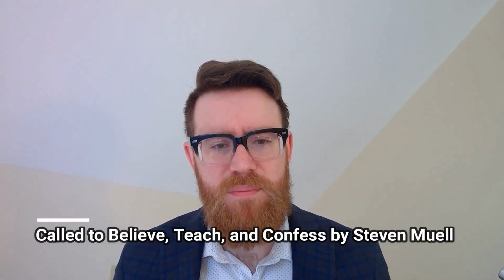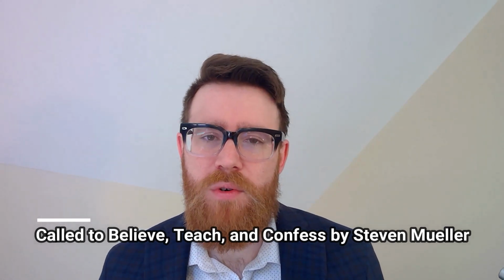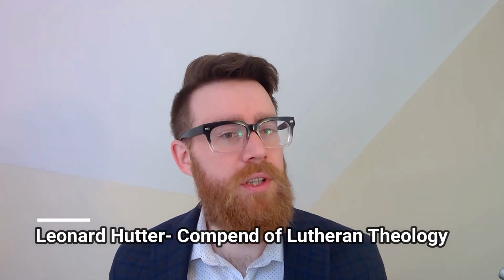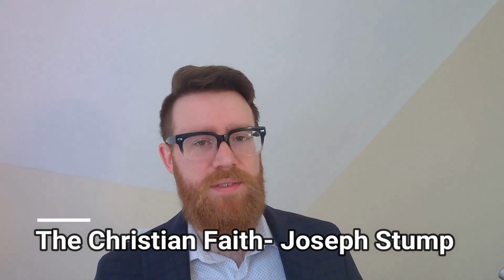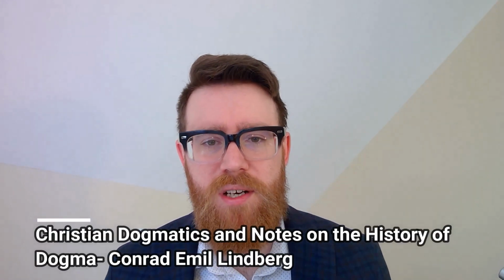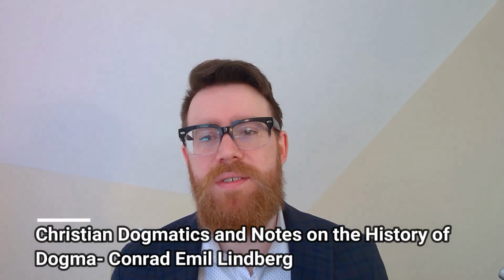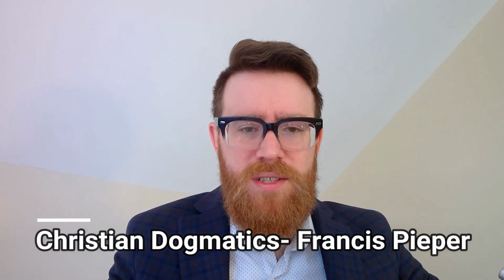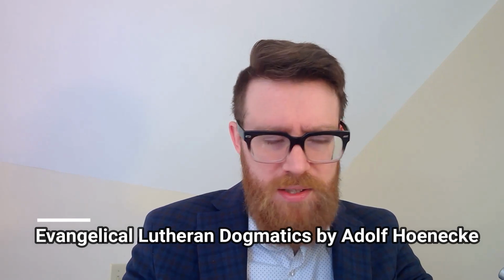A Guide to Lutheran Systematic Theology Texts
In this video, I discuss Lutheran systematic theology books and which ones I recommend reading.